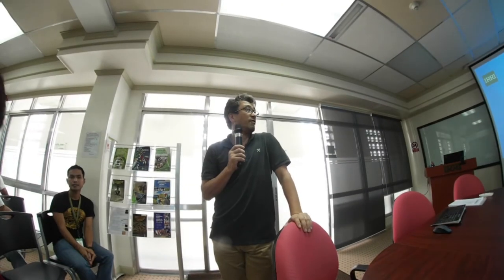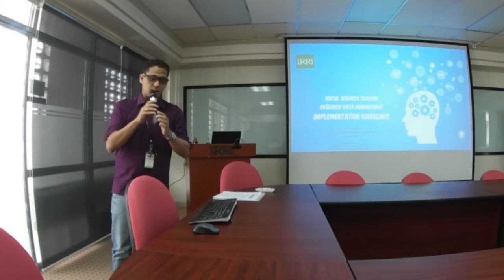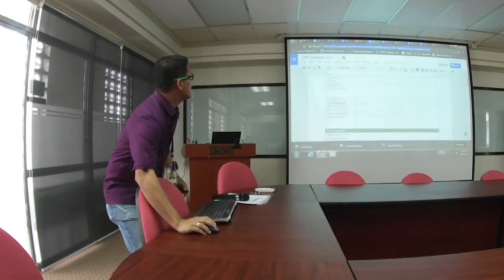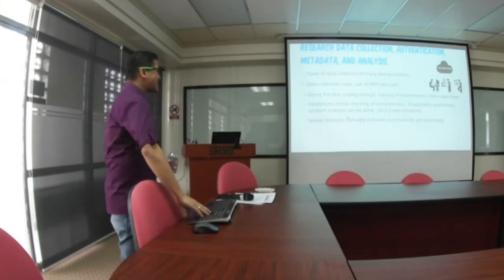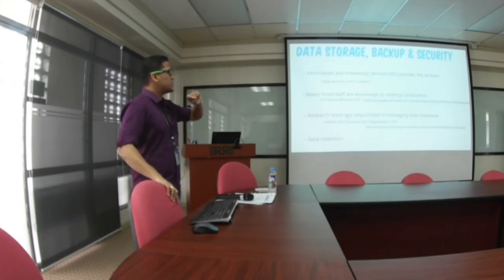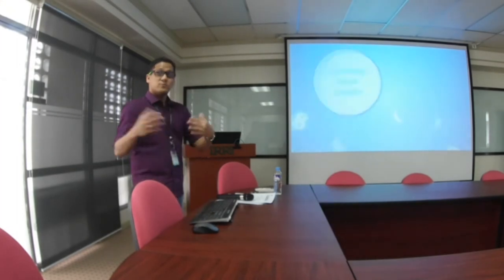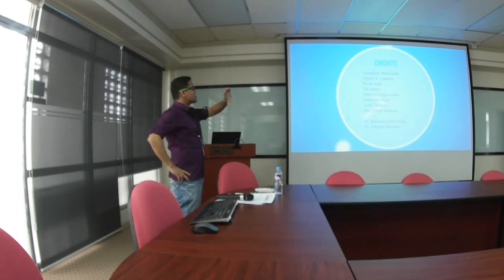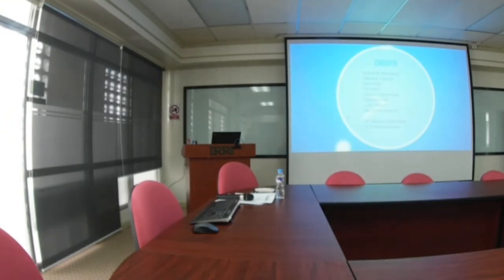SSD RDM Implementation Guideline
My presentation for the Social Sciences Division Seminar entitled SSD Research Data Management  Implementation Guideline being the Risk Management and Quality Assurance Officer for the division,  I impart the guidelines and it's corresponding SOP's in place in terms of Data management.  Held last August 29, 2017 at the International Rice Research Institute,  SSD Conference room, Drilon Bldg.,  Los Banos, Laguna, Philippines.

My other presentations